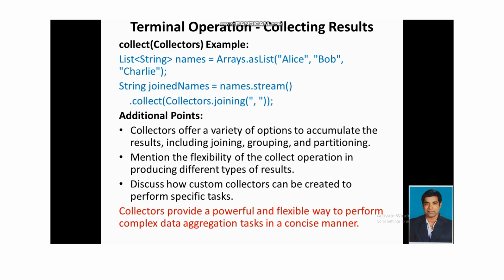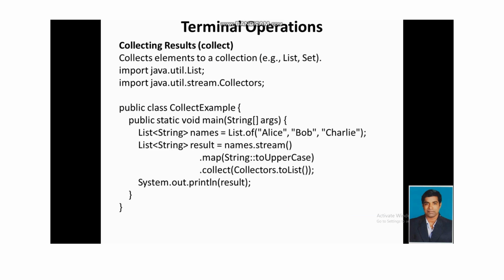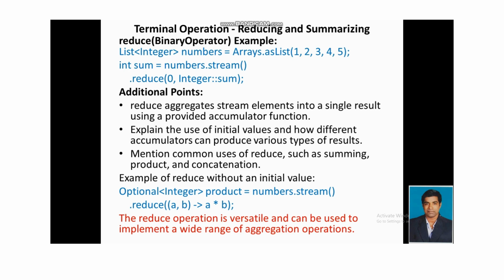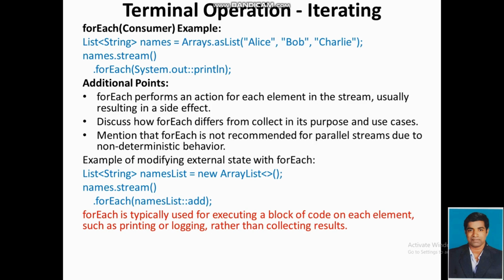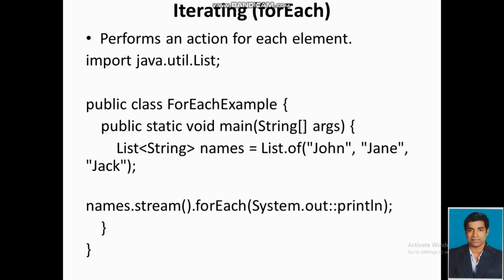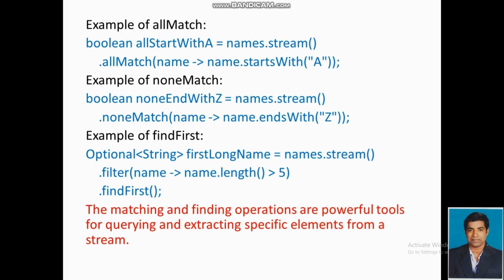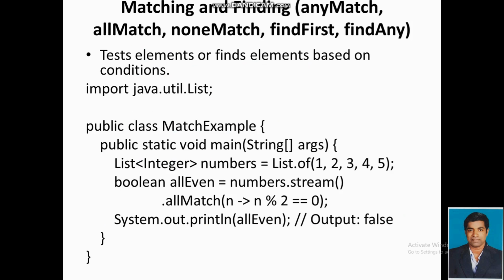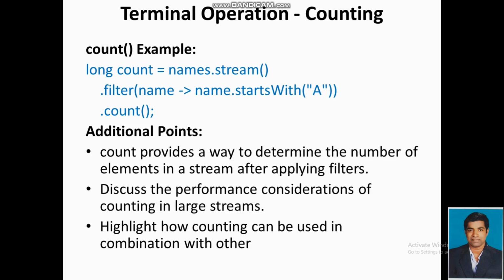UNIT III TERMINAL OPERATIONS TOPIC 2 BY Mr. DHAKSHUNHAAMOORTHIY , AP/AIML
22CS307 ADVANCED JAVA PROGRAMMING